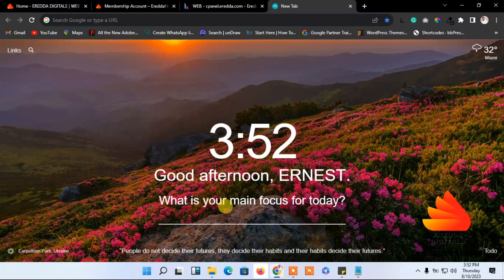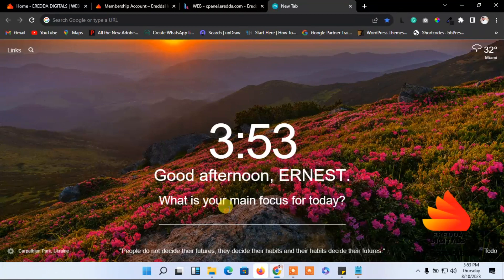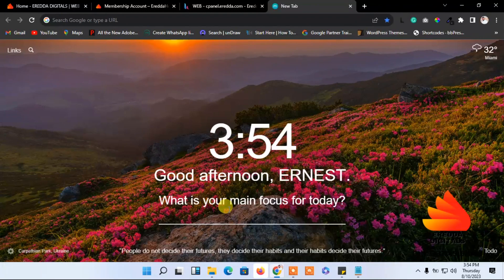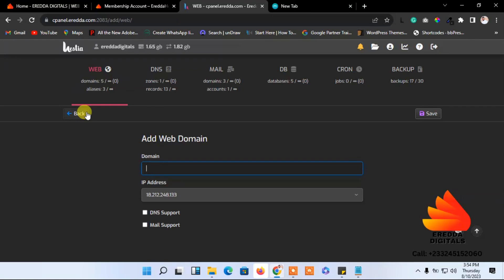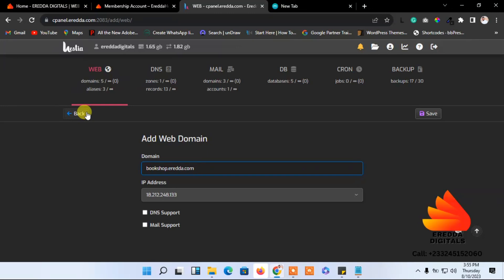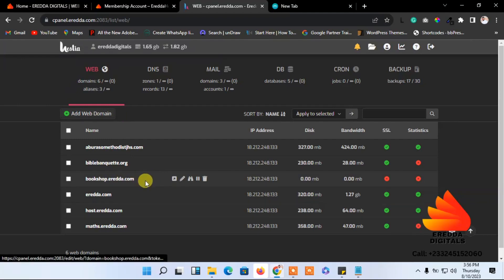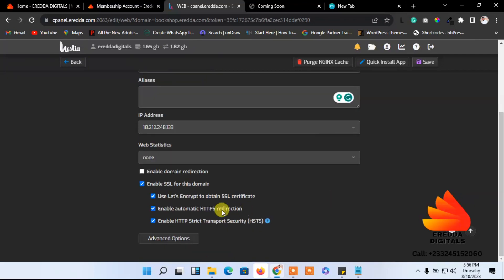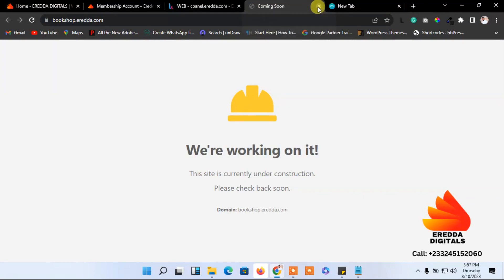Building a School Management System with WordPress Part 4